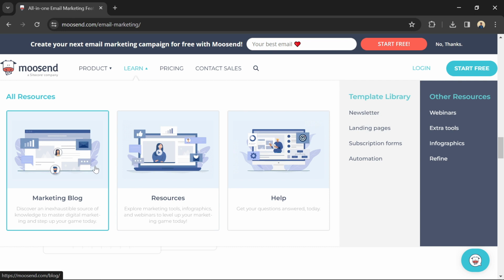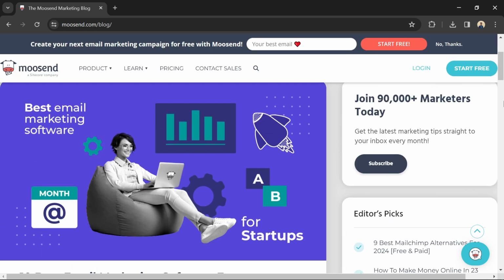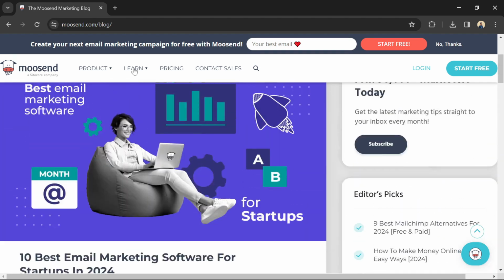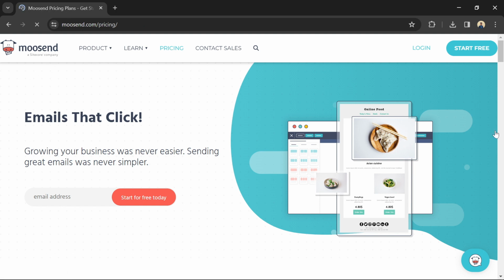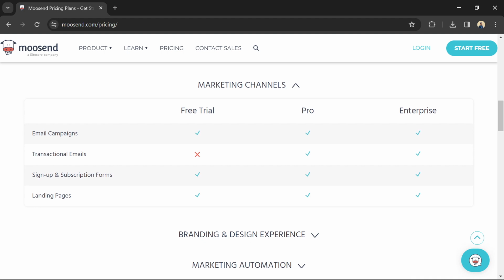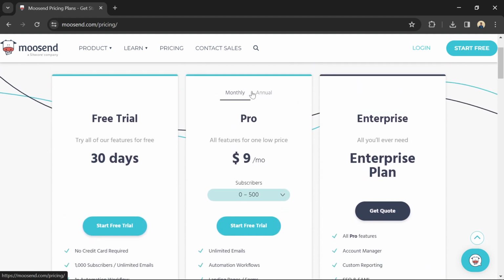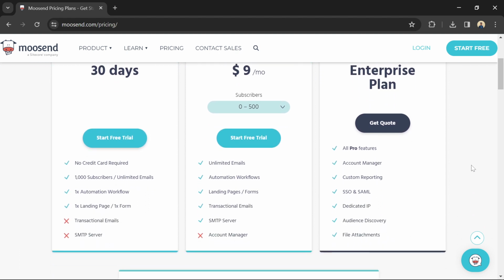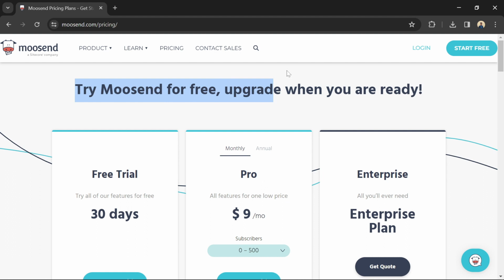Best free email marketing and automation software in 2025 - is Moosend worth it?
Discover the ultimate free email marketing and automation software in 2025 - Moosend! In this video, we delve into whether Moosend is worth considering as the best free software for your marketing needs. Explore its features, benefits, and suitability for optimizing your email campaigns. Watch now to unlock the potential of Moosend for enhancing your marketing strategy! Drop your comments and questions below.